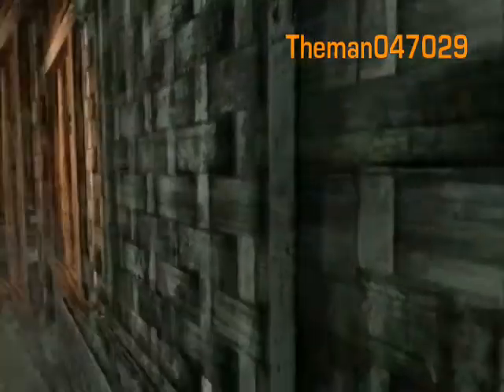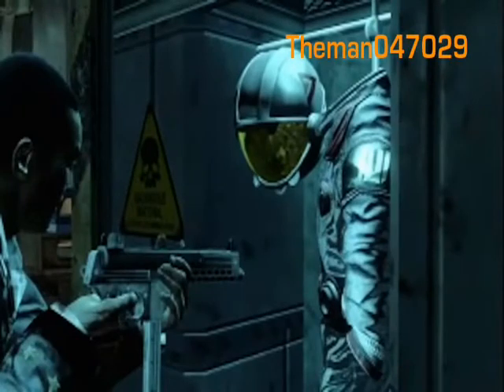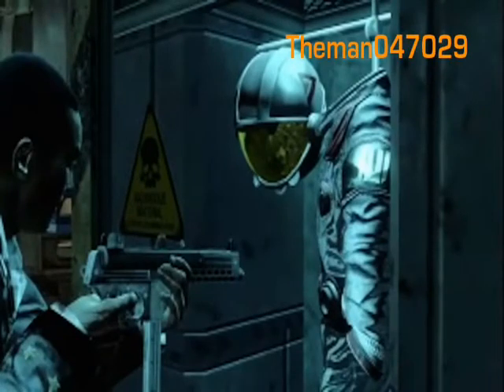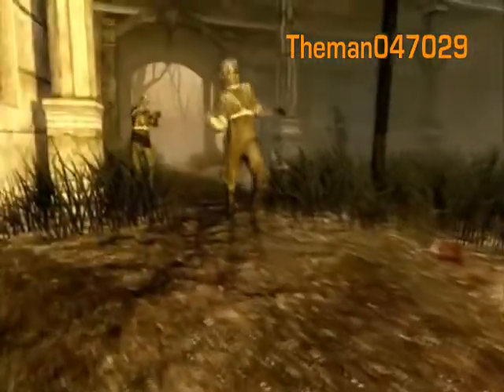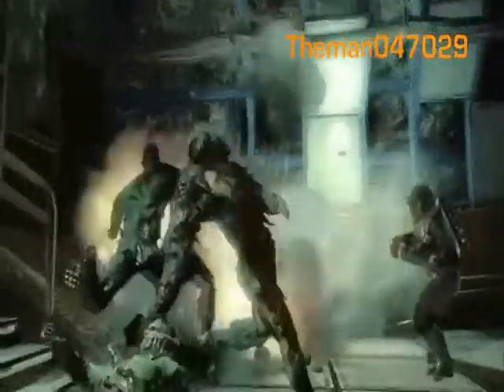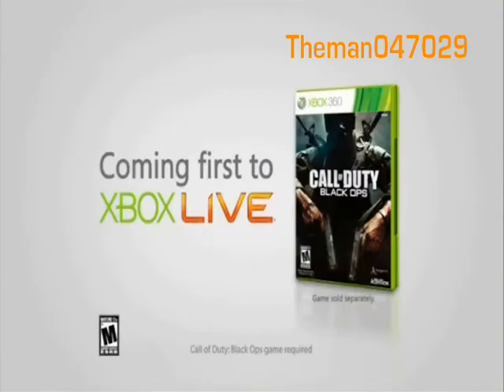Black Ops Rezurrection Analysis - 1st Ever Trailer Analysis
1st Ever Analysis of Map pack 4, Rezurrection, for Call of Duty Black Ops. READ FULL Quality might not be the best and Im not sure if this is the 1st anymore, it would have been if I finished it last night like intended, but Sony Vegas was giving problems and I had to redo the entire thing, 3 TIMES.